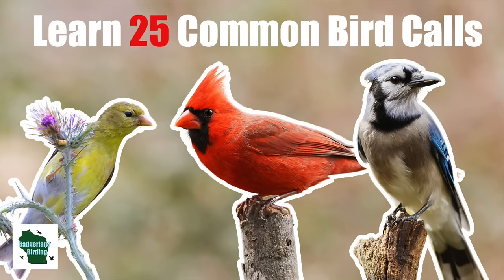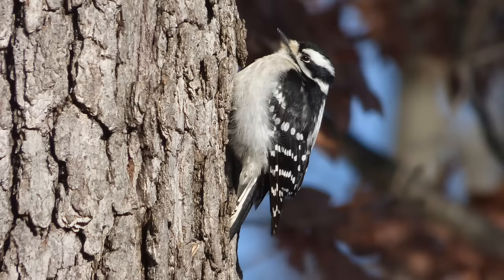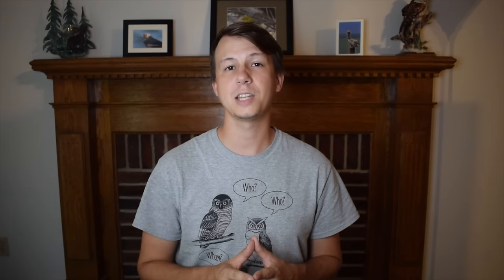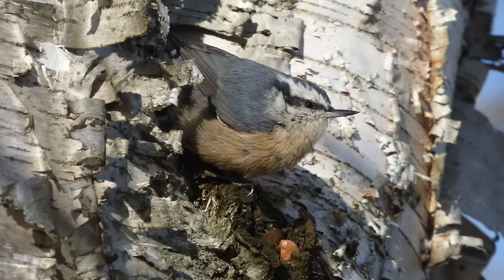Learn 25 Common Backyard Bird Calls (Central and Eastern United States)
Learn 25 of the most common backyard bird calls in the Central and Eastern United States with tips for how to remember each one.

Nikon D5300
Derek's vlogging and macro camera

Gray Catbird meow by Derek Sallmann
Northern Mockingbird by Ryan Sallmann

Blue Jay and Northern Cardinal in cover photo by N. Lewis (Public Domain)

American Goldfinch in cover photo by Becky Matsubara (Public Domain)

0:00 Intro and disclaimer
0:30 Northern Cardinal
0:40 Blue Jay
0:52 Black-capped Chickadee
1:16 American Robin
1:38 American Goldfinch
1:53 Mourning Dove
2:12 House Finch
2:32 Downy Woodpecker
2:48 Hairy Woodpecker
3:06 Red-bellied Woodpecker
3:20 House Sparrow
3:37 Barred Owl
3:54 Great Horned Owl
4:13 House Wren
4:29 Gray Catbird
4:53 Carolina Wren
5:10 Red-breasted Nuthatch
5:22 White-breasted Nuthatch
5:36 Dark-eyed Junco
5:48 Eastern Bluebird
6:09 Tufted Titmouse
6:20 American Crow
6:36 Eastern Towhee
6:49 White-throated Sparrow
7:01 Northern Mockingbird
7:30 Closing and thank you!